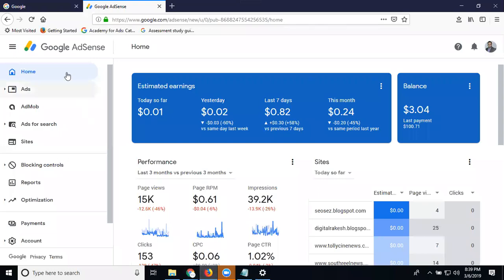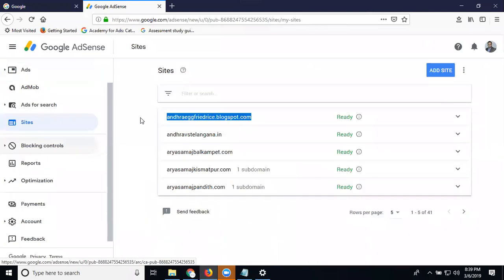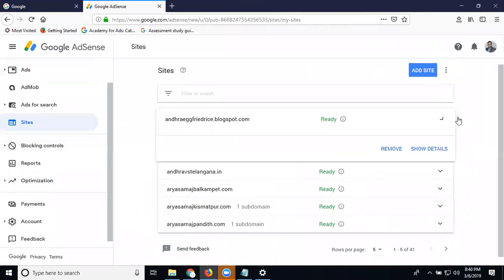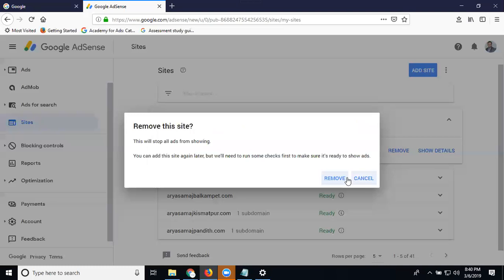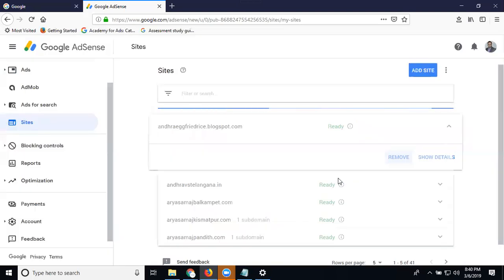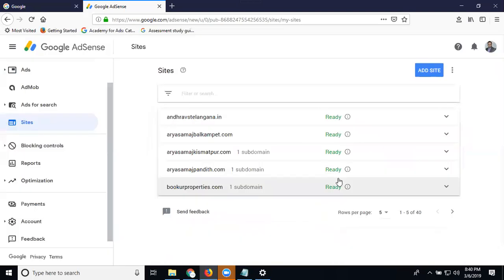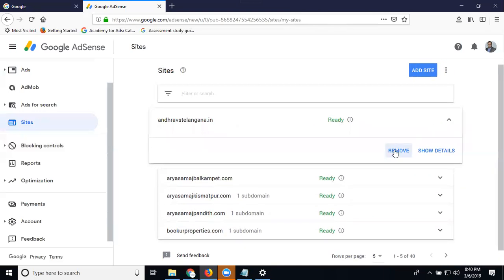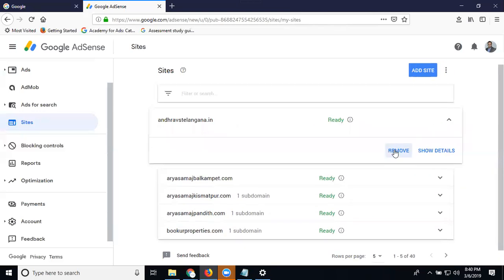How to remove website ads from google adsense 2019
DigitalMarketing - Learn this video How to remove website ads from googleadsense 2019 tutorials by digitalrakesh